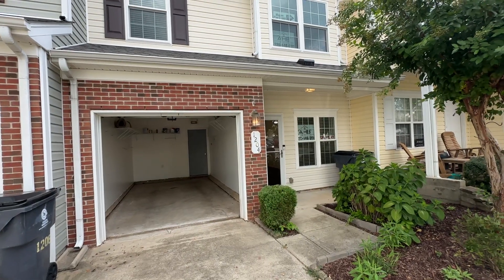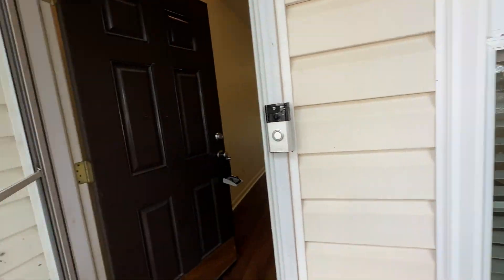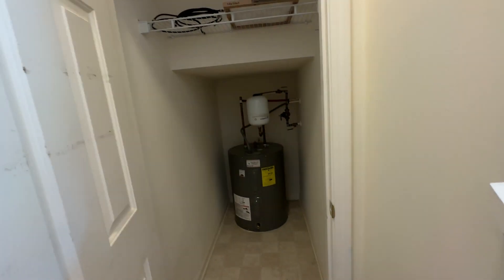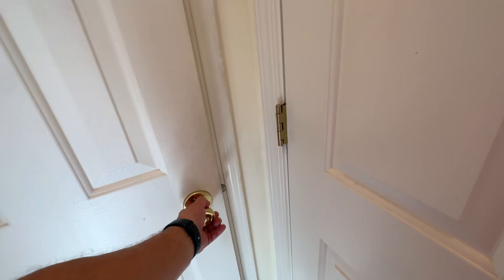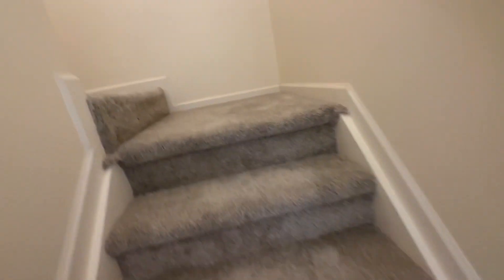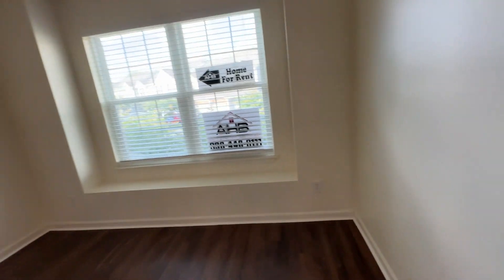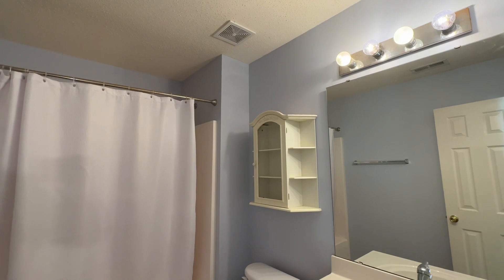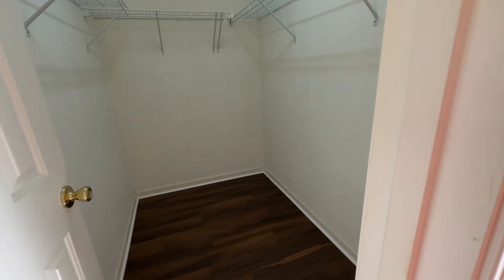1204 Glory Vine Way, Whitsett, NC 27377 two, bedroom 2 1/2 bath rental home with garage washer&dryer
This is an amazing rental home two bedroom 2 1/2 bath living room, and then includes garage included with the rent is water, sewer, trash, and all landscaping as well landscaped front and rear entryway open floor plan custom floors in amazing shape, central heat and air duel, zone electric water heater. And a one car garage this is a great place to live community pool also. ￼